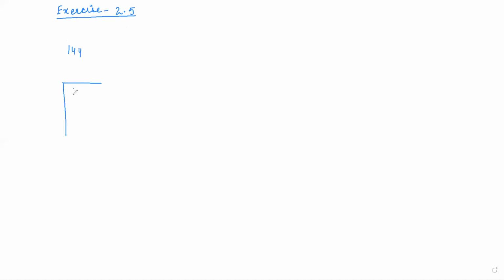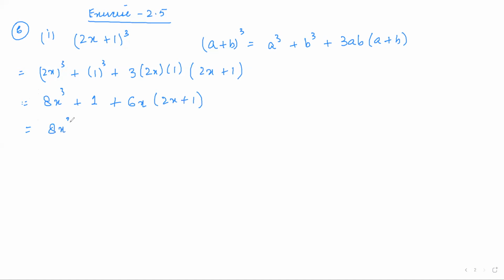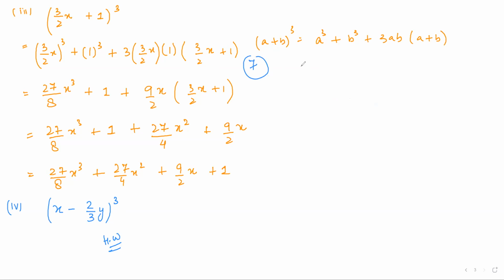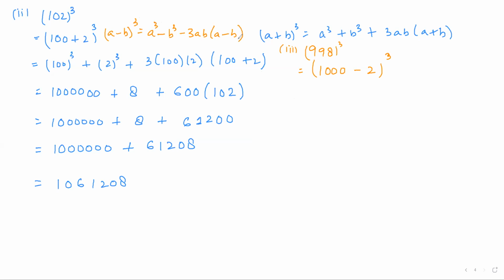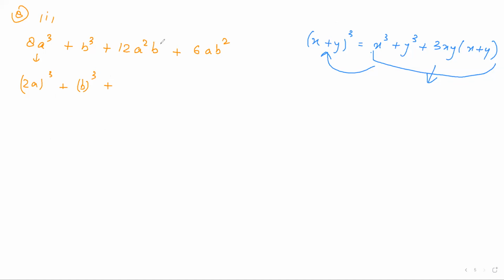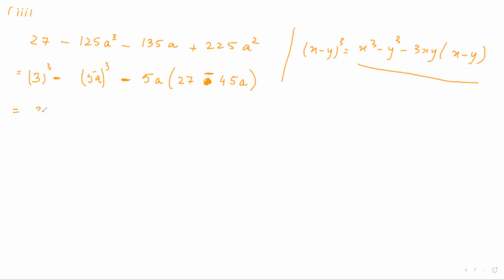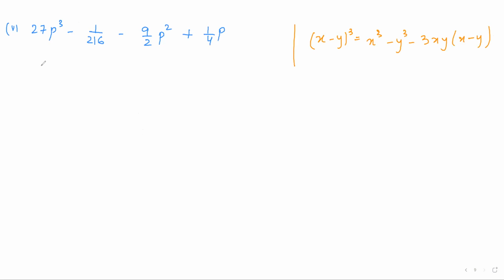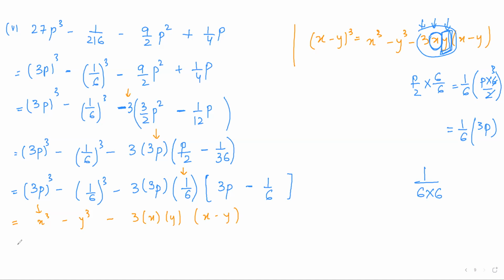Learnivio | Polynomials Exercise 2.5 | Lect 19 | 9th Class | 08-09-2022